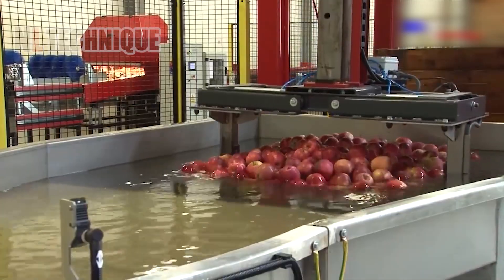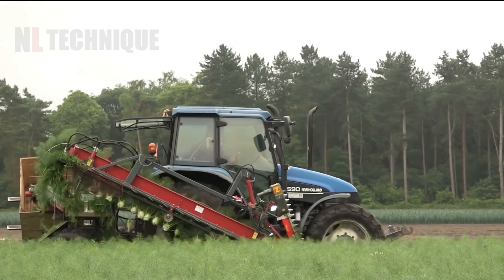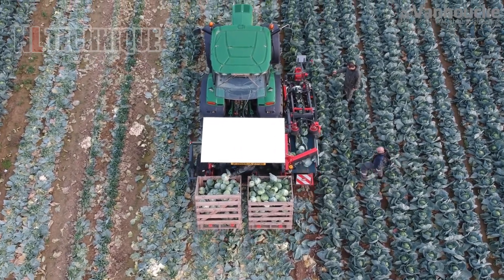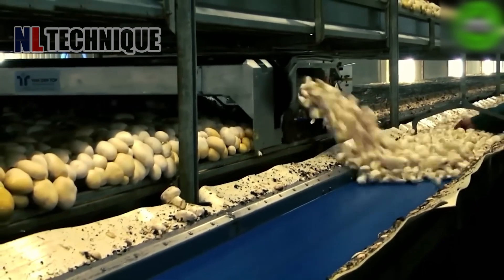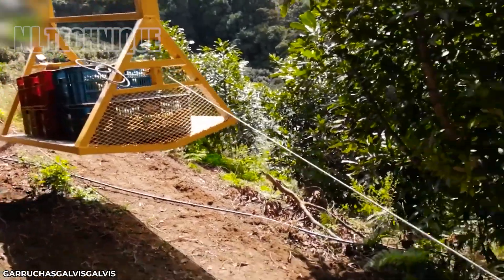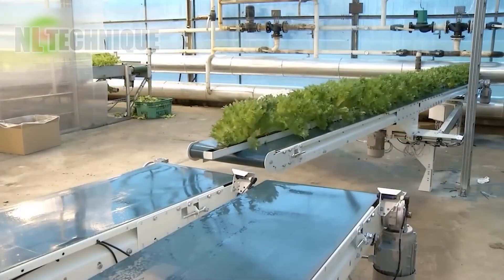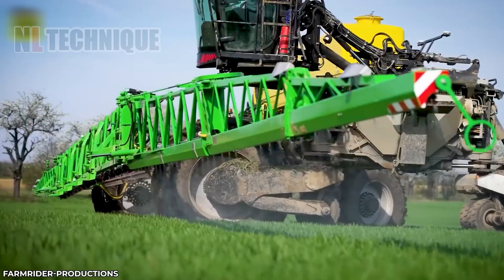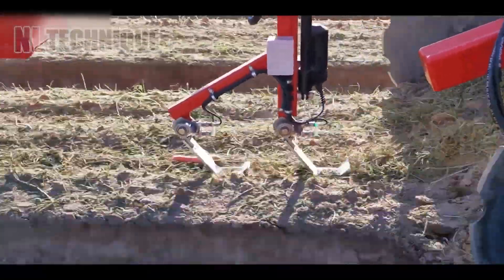The Most Modern Agriculture Machines That Are At Another Level , How To Harvest Carrots In Farm